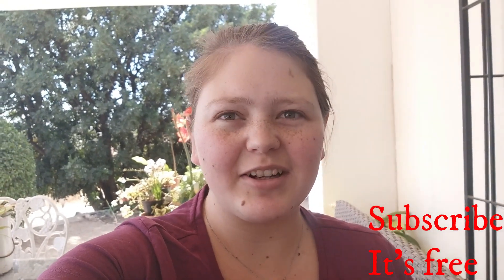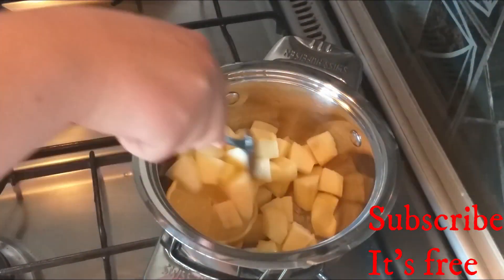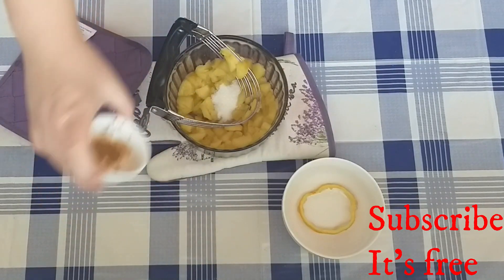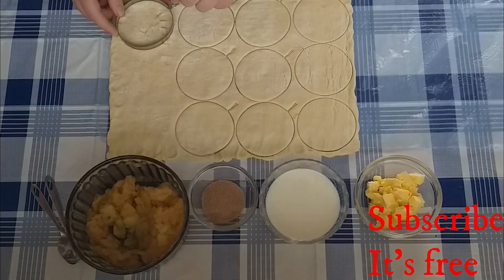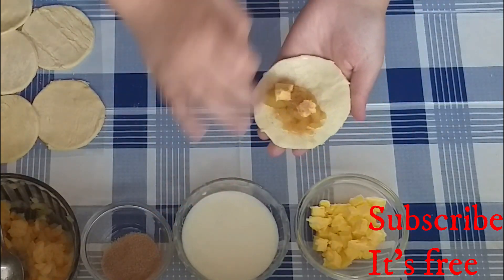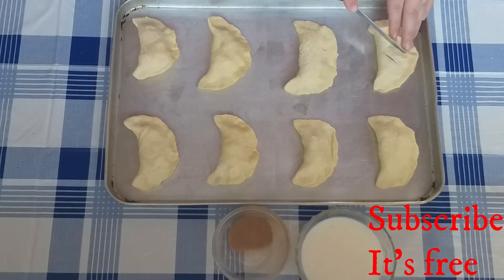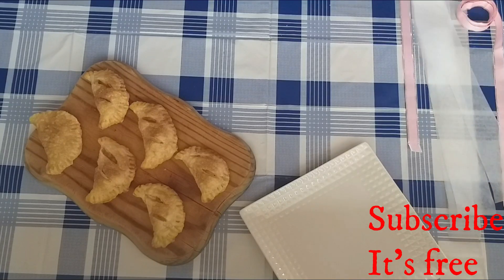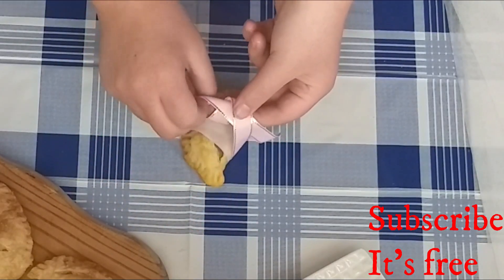Homemade Mcdonald's Apple Pies. (quick and easy) | Just Anya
Make a homemade version of Mcdonald's apple pies.
If you also want to make theses homemade Mcdonald apple pies, I used the recipe below.